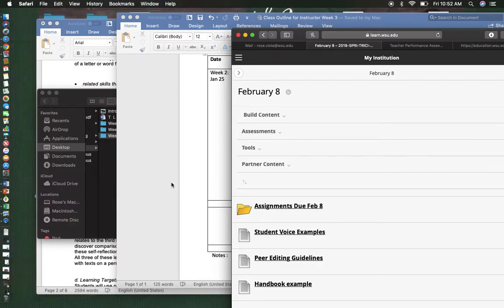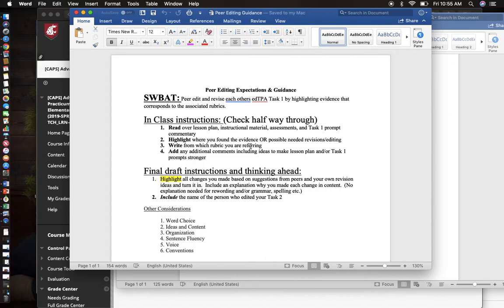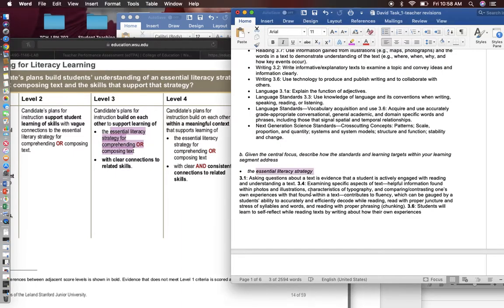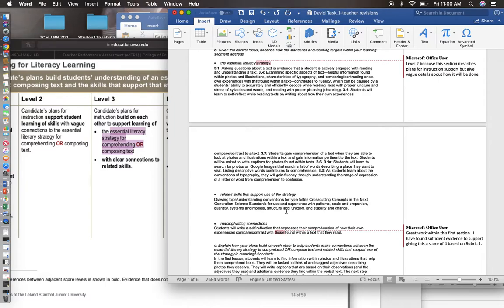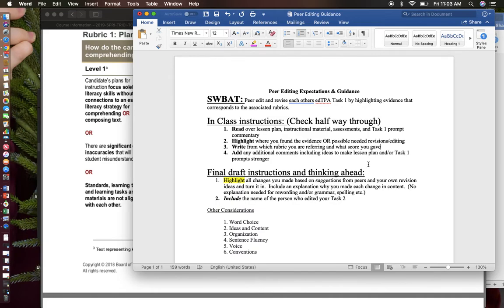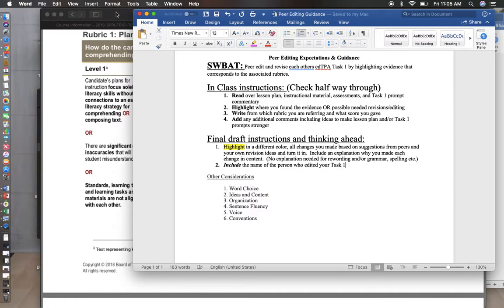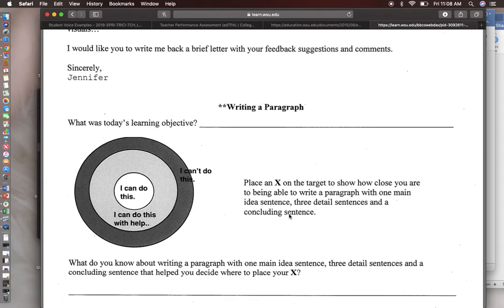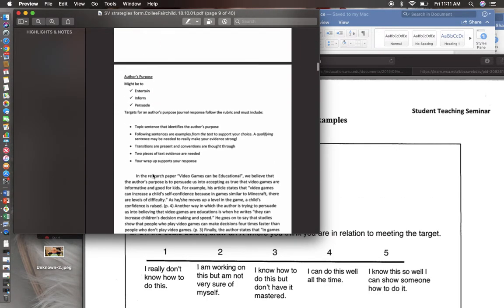Class Feb 8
I am actually changing the due date for this a little bit.  I would like you to turn in the edits your partner has made on your edTPA Task 1 by Monday Feb 11.  Then for next class Feb 22 will be the due date for your Task 1 Final Draft.  (I said differently in the video so these are the REAL DUE DATES)

Some extra things to think about when doing your Final draft is to review the ALL tasks checklist in the "Tasks Overview" section and Commentary sections for both Task 2&3 in the edTPA Handbook & be sure to include in your lesson plans anything you think you may need to answer the prompts from Task 2 & 3.

Please go over the supplemental materials I have provided in this week's folder.  These include: Making Good Choices, Student Voice Examples, & Student Voice Powerpoint

Due Next Class (Feb 22): • Turn in edTPA Task 1 Final Draft
• Read all of Task 2 in edTPA Handbook
• Turn in Reflection 5&6

Due Monday (Feb 11): peer edits made on your Task 1